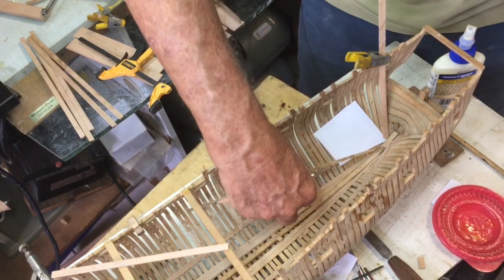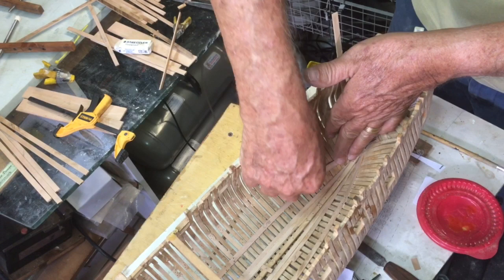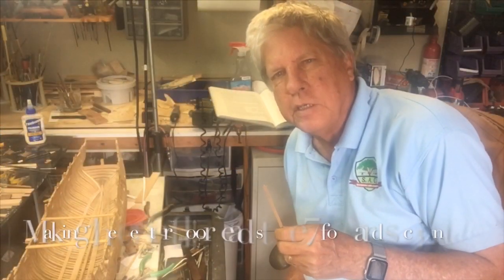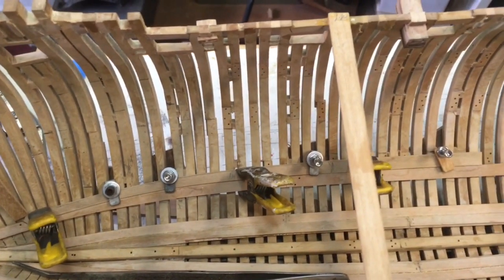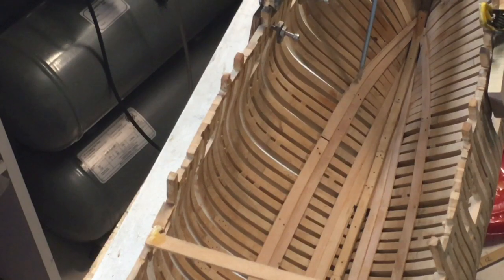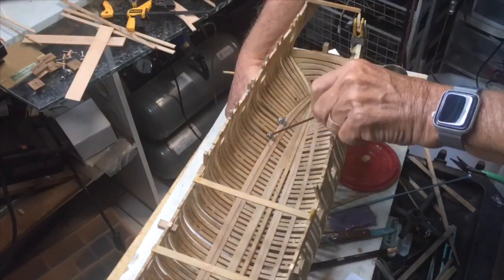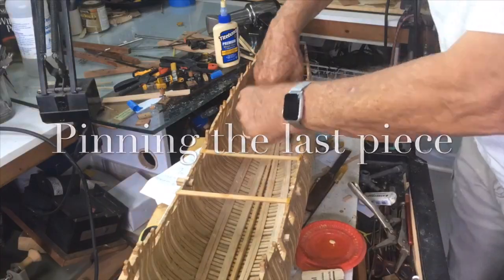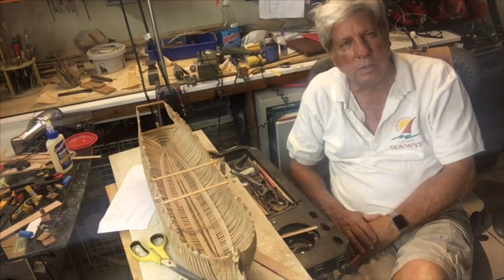Video 38. HMS Thorn. Thickstuff over the floorheads, strakes 6,7&8. Part 2 strake 7.